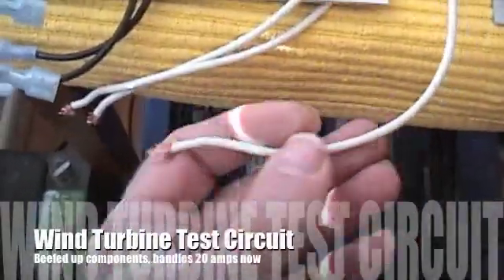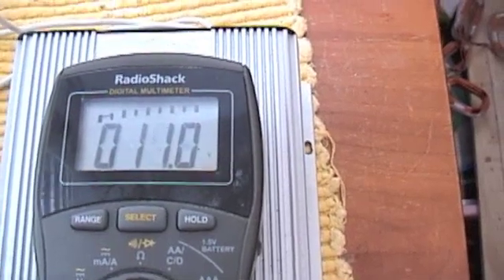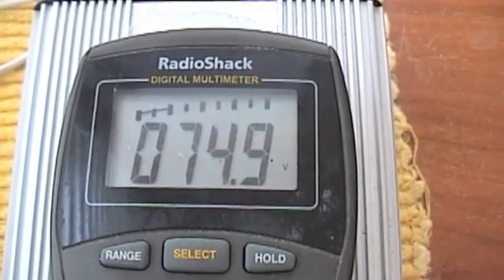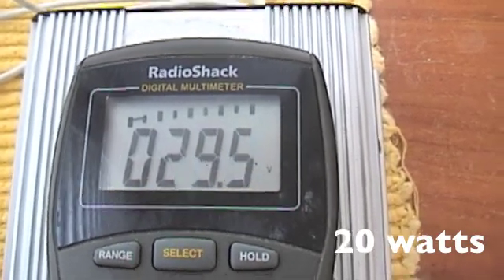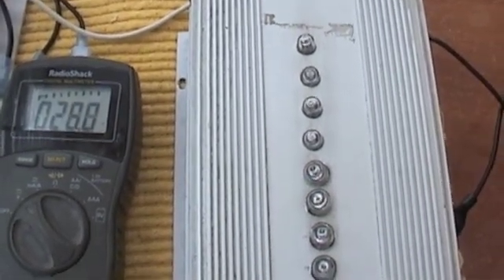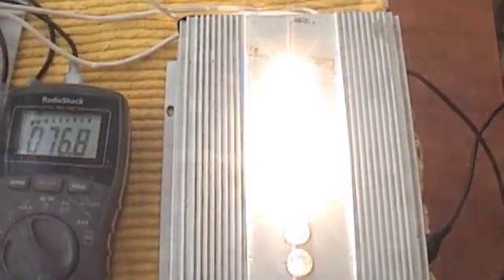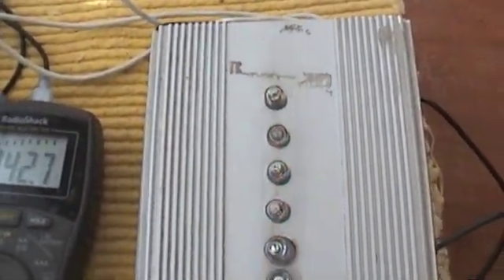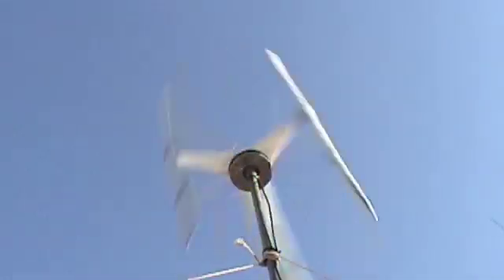Wind Turbine Test Circuit